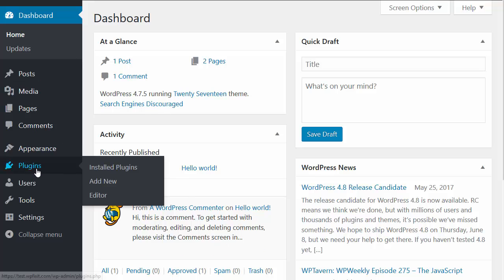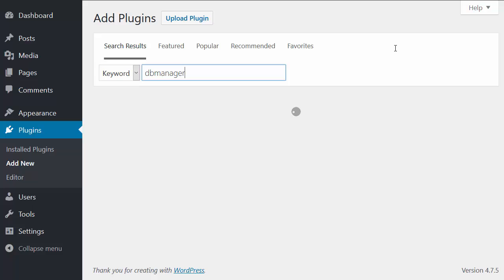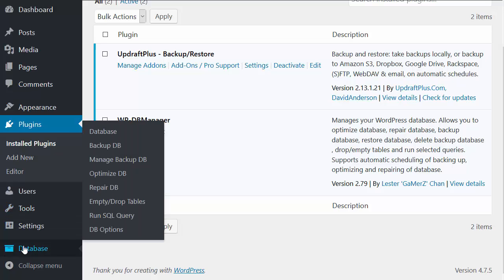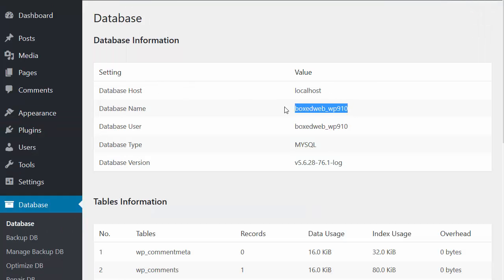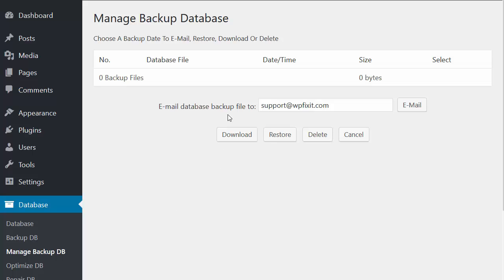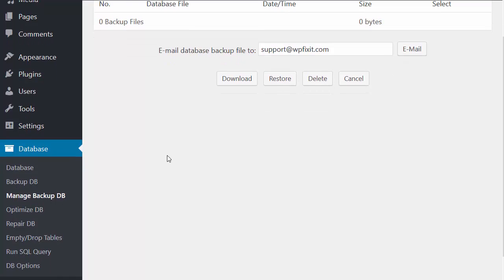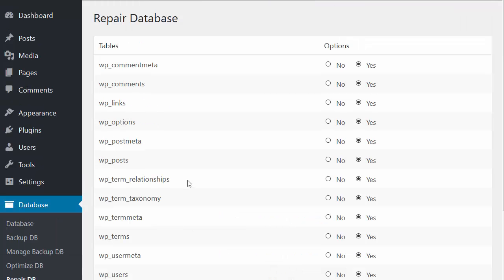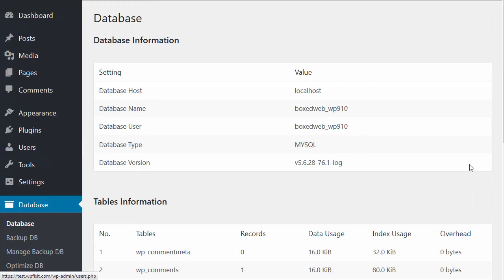See WordPress Database Details Inside Admin Area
Need to get your database details quick and fast without hosting access or FTP?  This will do it for you. See WordPress Database Details inside admin area.